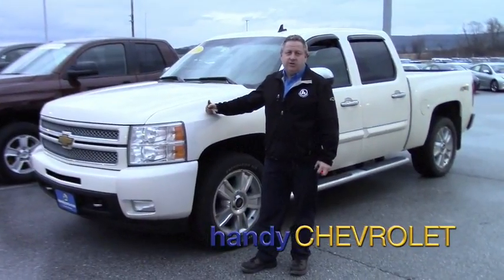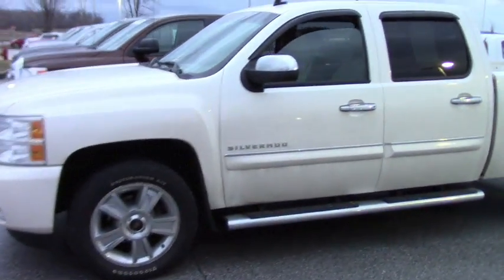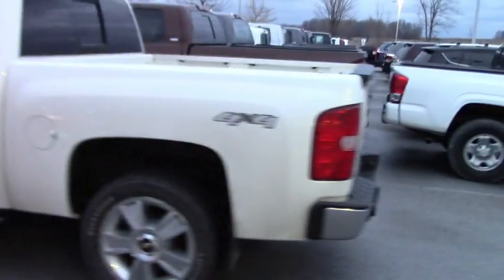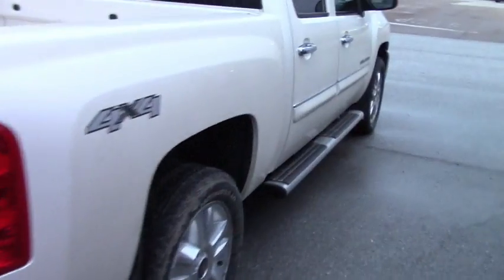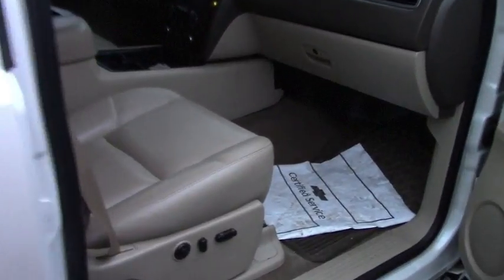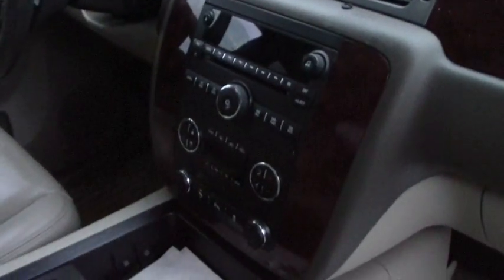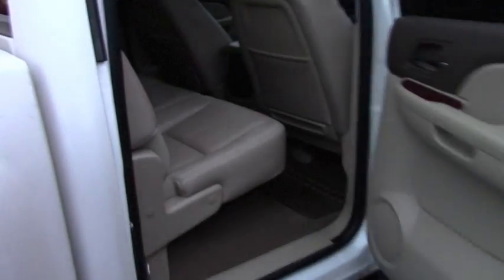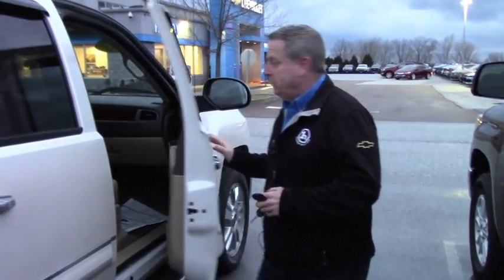Chevrolet Silverado for Joe from Steve